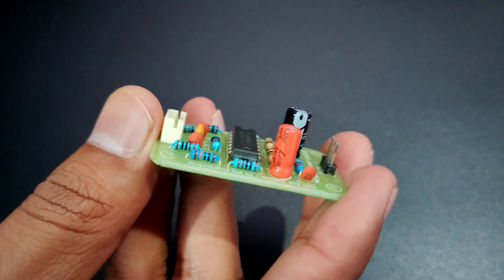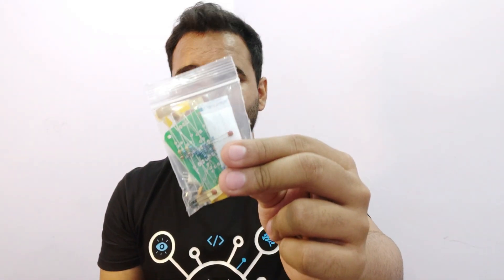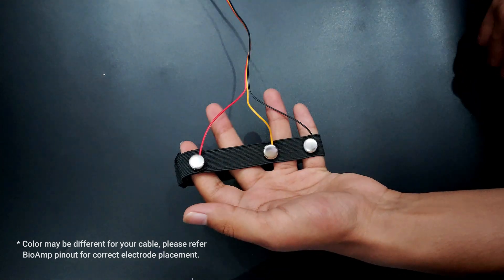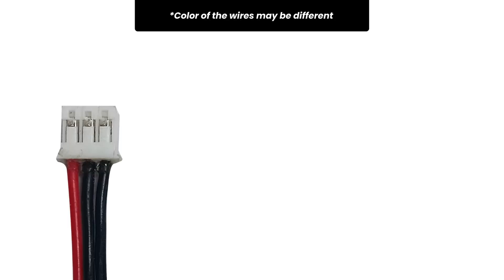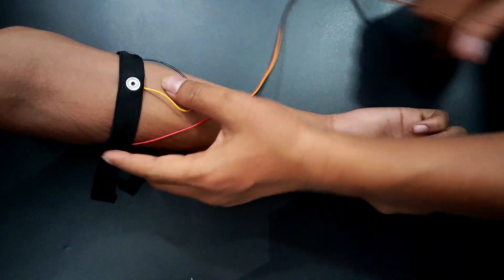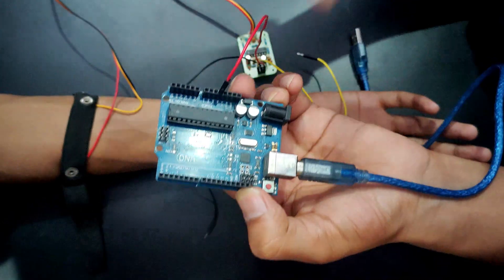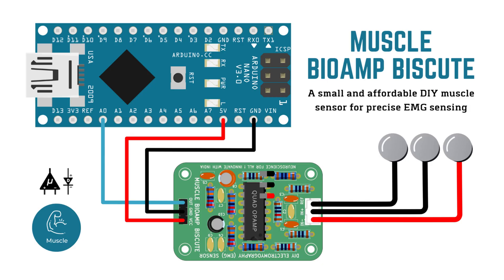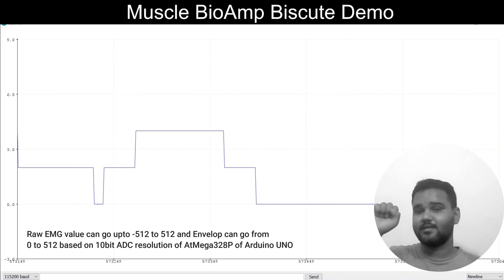How to use Muscle BioAmp BisCute? | DIY Muscle Sensor | @Arduino | DIY Neuroscience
Muscle BioAmp BisCute is our Do-It-Yourself (DIY) Muscle Sensor that can be used to create amazing projects on human-computer interaction.

2. Link to all our online stores (Shipping Worldwide)
4.
5. List of research papers where our kits are mentioned